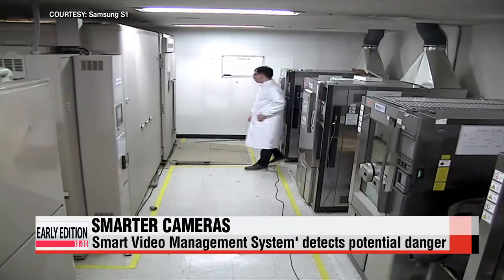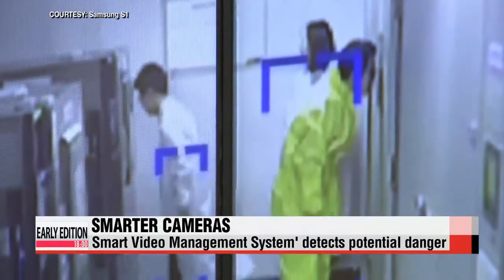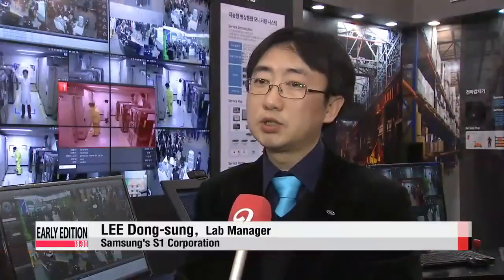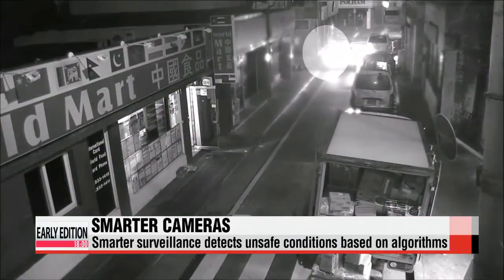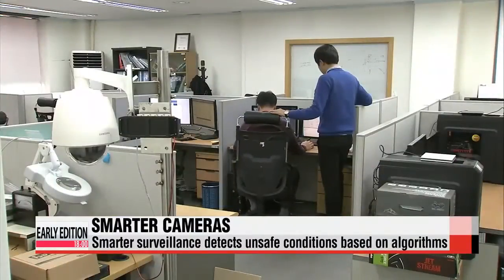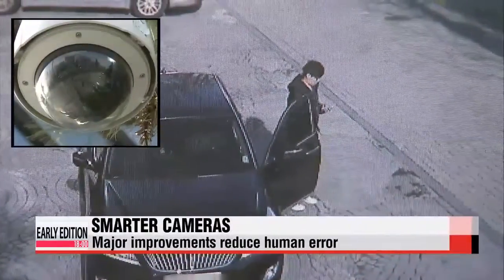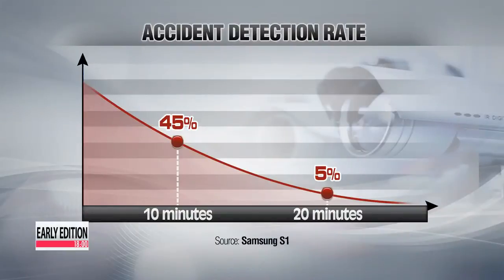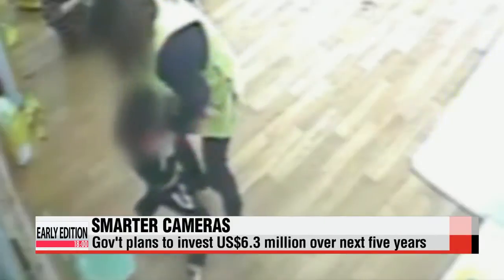Smarter video surveillance gaining momentum in Korea CCTV 의 진화... 보고 듣고 판단하는 지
As with most tech gadgets,… surveillance cameras are becoming smarter.
They used to simply record what′s happening but now… some of them can prevent accidents and even catch intruders.
Kim Ji-yeon has the story.
An employee starts to walk around with no safety mask or safety gear on.
The potentially hazardous situation is detected by a state-of-the-art camera and instantly relayed to a safety administrator.
This "Smart Video Management System" or S-V-M-S, developed by Samsung S-one, has the ability to preemptively detect dangerous situations.

"We film a site for a month and find a pattern to determine unsafe conditions based on the camera′s 14 algorithms. There are six more categories for various industries. The system can detect and send warning signals to the administrators... allowing for a swift response."
The S-V-M-S uses a facial recognition program in case of intruders... or to locate a particular person in a designated area.
By calculating the speed and angle of movements,... the system can detect violent acts or if someone has lost consciousness.
It can also figure out if barrels containing hazardous material are in danger of tipping over by calculating their angle.
This system changes the dynamics of C-C-T-Vs... normally used for recording stuff that has already happened.
It′s also a major improvement as it cuts down on human error.
Previously, an administrator had to monitor multiple screens at all times.
The success rate of detecting an accident drops by around half if a person monitors multiple screens for more than ten minutes.
The rate drops even more drastically after just 20 minutes.
Due to this, the government is investing 6-point-3-million U.S. dollars over the next five years on these smart surveillance systems.
To address concerns about privacy, security companies have come up with features to protect the identities of those caught on camera
Samsung S-one blurs the faces when they′re filming... and reveals them only when they are legally required to do so.
There are an estimated 2-point-7-million C-C-T-V cameras currently installed in Korea, including those managed by government agencies... and those owned by individuals.